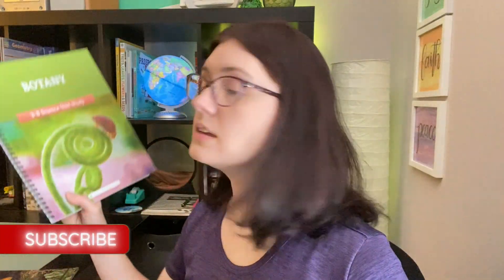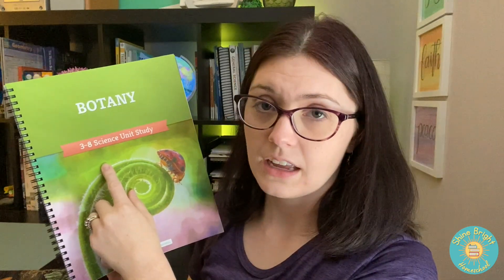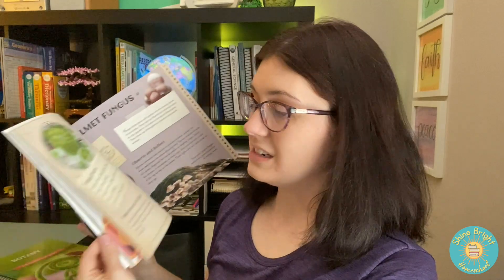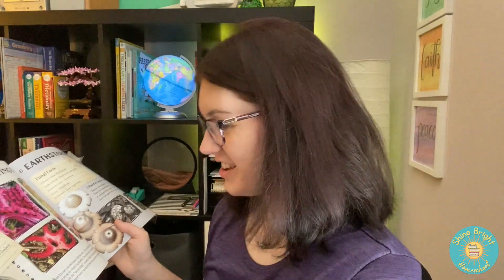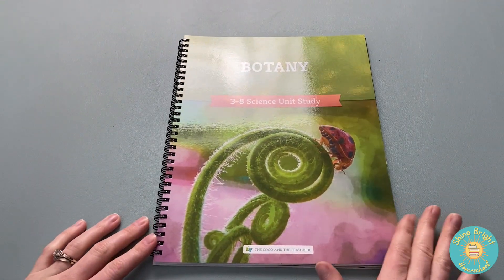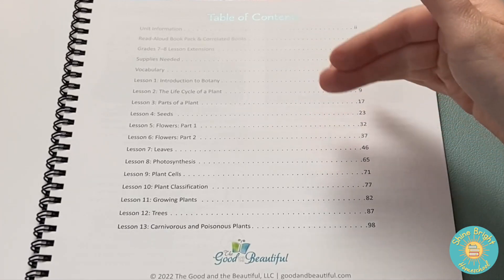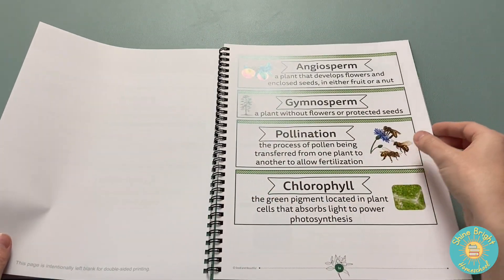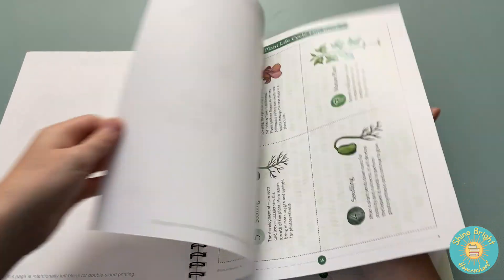2023-2024 7th GRADE Unit Study BOTANY SCIENCE | Part 1| The Good & the Beautiful | Look Inside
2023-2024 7th Grade Unit Study Science | Part 1| The Good & the Beautiful | Look Inside

Join me as I show you our upcoming 7th grade science unit study. Our first time using the Good and the Beautiful curriculum. This is Part 1 of 3 videos that I will have uploaded about this curriculum and the three science units I got for my upcoming school year for 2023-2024. Hope this helps you on your homeschooling journey!

Shine Bright!

~LINK to The Good and the Beautiful Botany Course~

~LINK to The Good and the Beautiful Fungi Study Kingdoms and Classification Grades 7-8 Extension~

Filmed with iPhone 11 and edited with iMovie